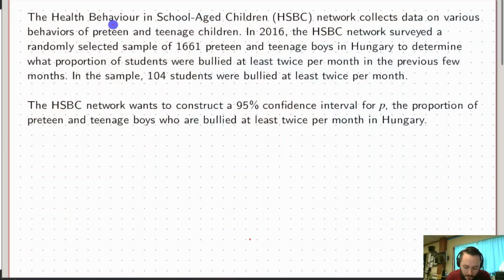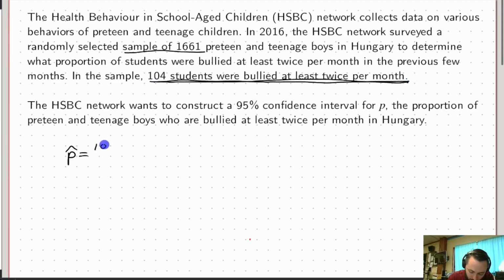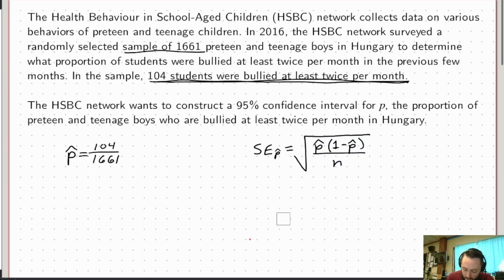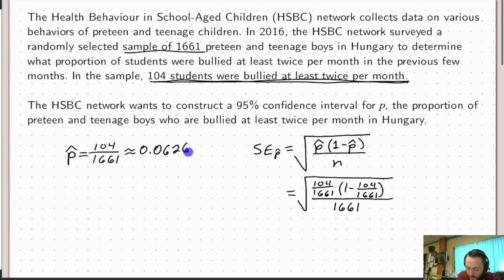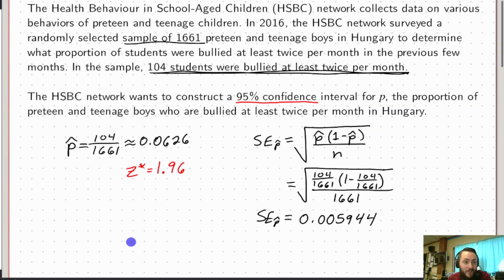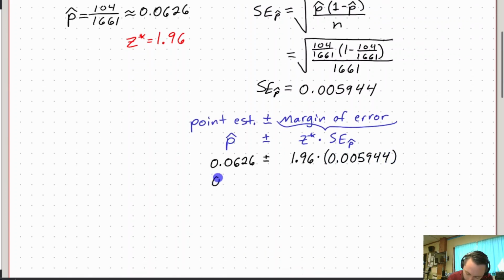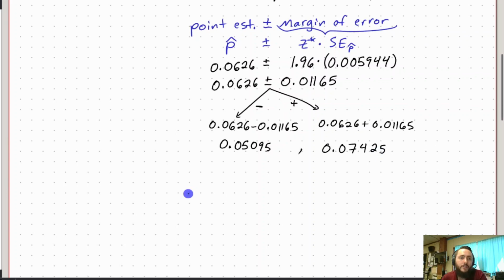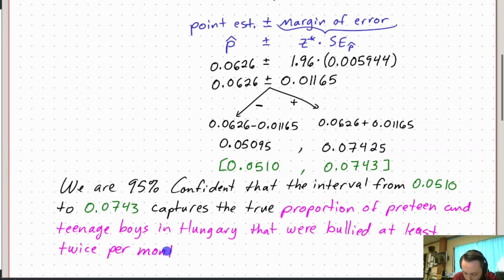Calculating a: Confidence Interval for one proportion (Example 1)